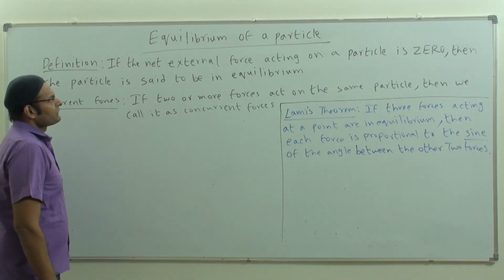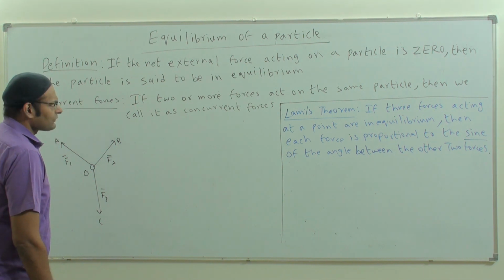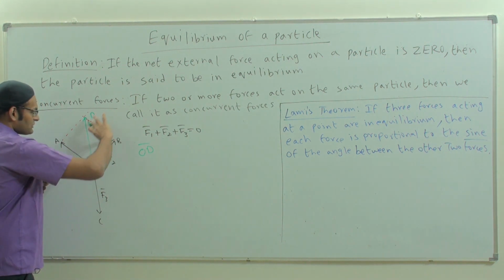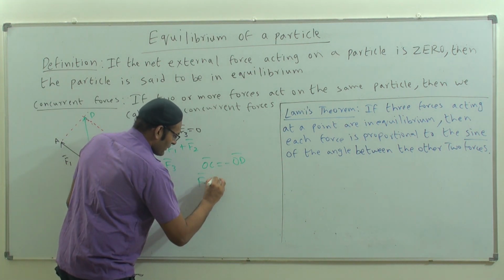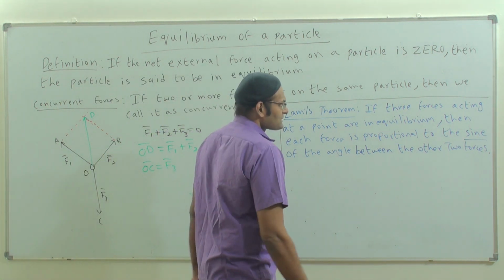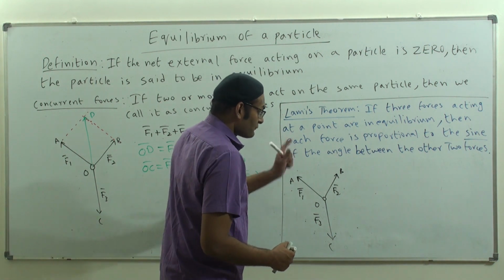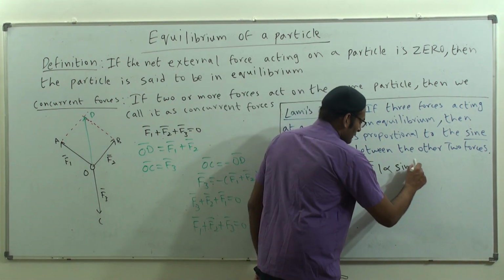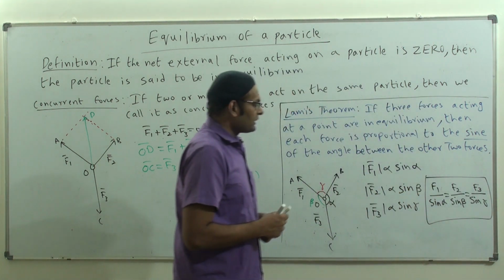Physics - 4.4 - Equilibrium of a Particle